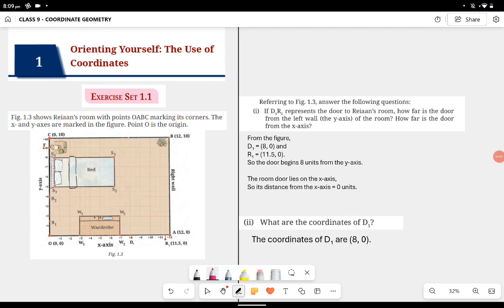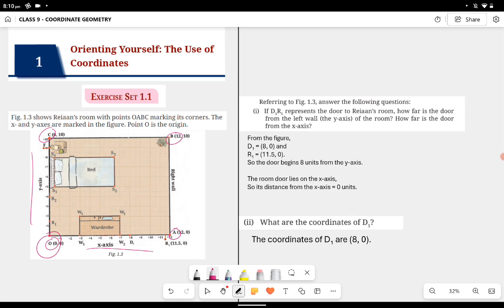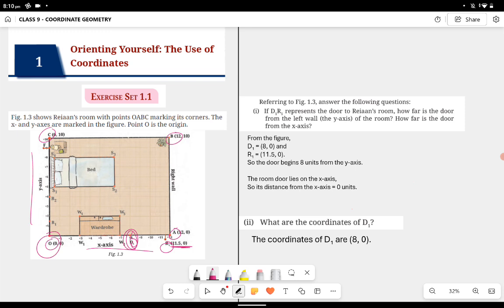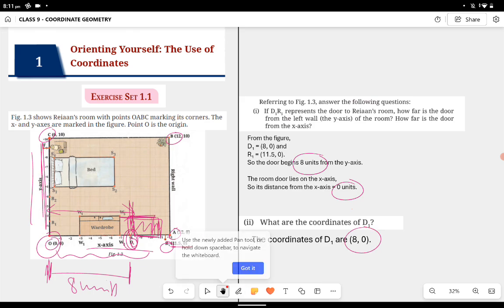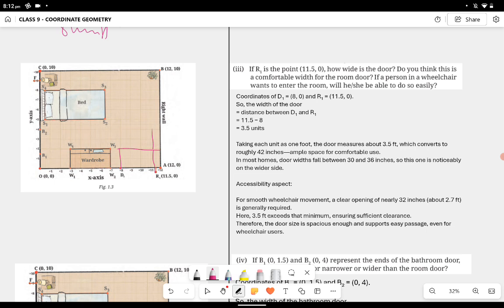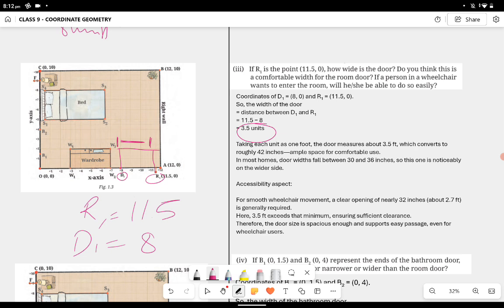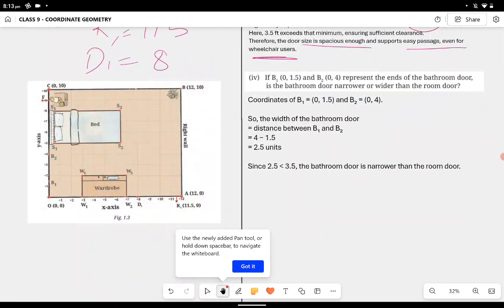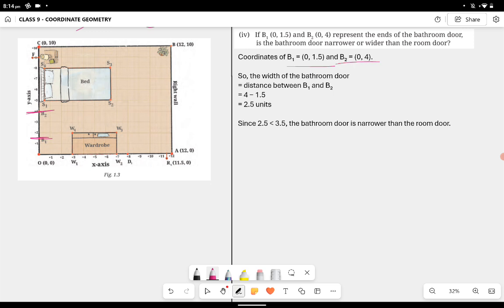CLASS 9 | CHAPTER 1| ORIENTING YOURSELF:THE USE OF COORDINATES| EXERCISE 1.1|GANITA MANJARI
Class 9 MATHS | Orienting Yourself: The Use of Coordinates | GANITA MANJARI Solutions

In this video, we solve Exercise Set 1.1 - problems based on coordinates and distance in an easy, step-by-step manner. You will learn how to find the width of doors using coordinate points and understand its real-life relevance, including comfort and accessibility.

What you’ll learn:

How to identify coordinates from a figure
Finding distance between two points on axes
Interpreting results in real-life situations
Comparing measurements (room door vs bathroom door)

This video is perfect for Class 9 students, exam preparation, and anyone who wants a clear understanding of coordinate geometry basics.

Chapter: Orienting Yourself: The Use of Coordinates (Coordinate Geometry)
Level: Class 9 (GANITA MANJARI)